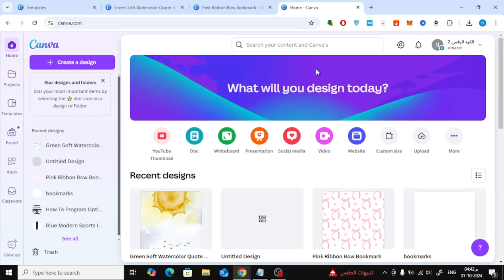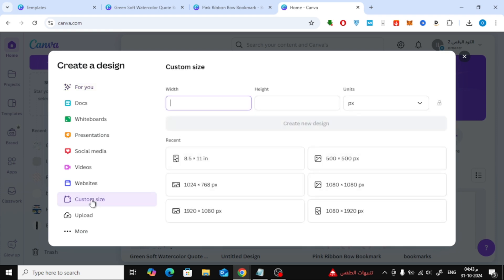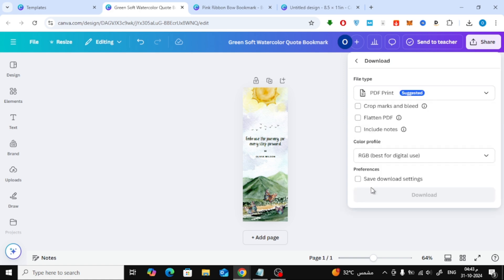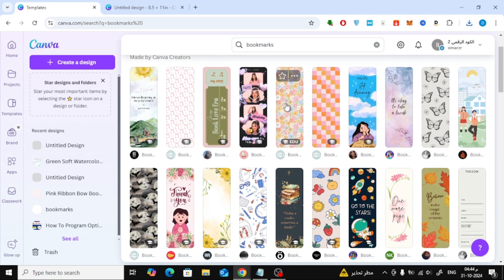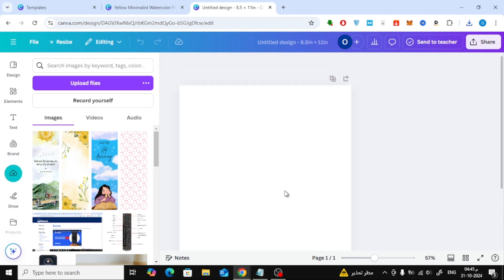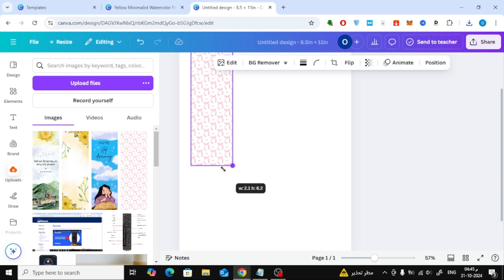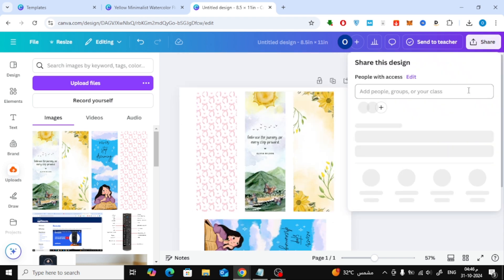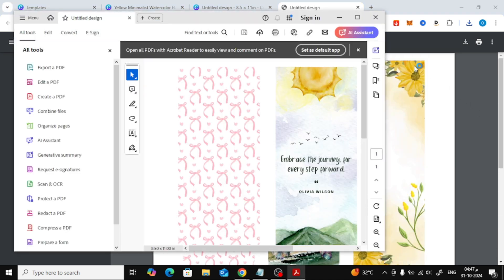How To Put Multiple Bookmarks On One Page in Canva in Minutes!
In this video, I’ll show you how to design and arrange multiple bookmarks on a single page using Canva, perfect for easy printing and customization! Whether you’re creating themed bookmarks, planning a set for gifts, or just want to make multiple designs at once, I’ll guide you through each step. We’ll cover the best Canva layout options, sizing tricks, and how to duplicate designs quickly. Stick around to learn time-saving tips to enhance your bookmark project!